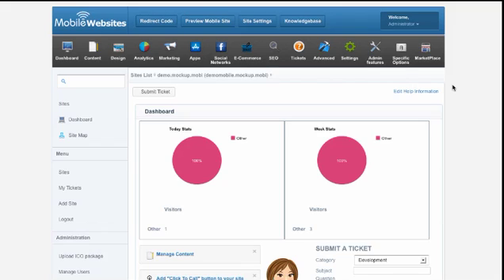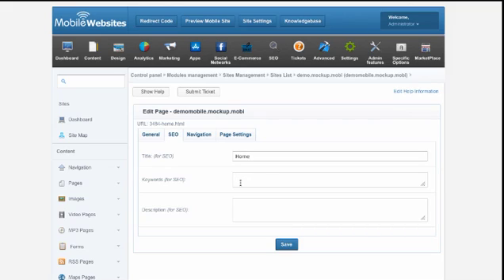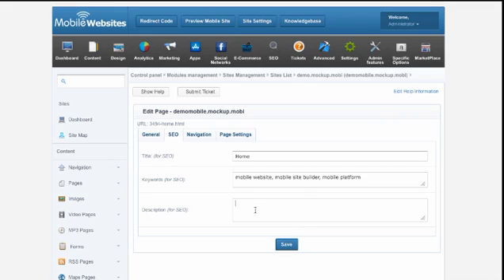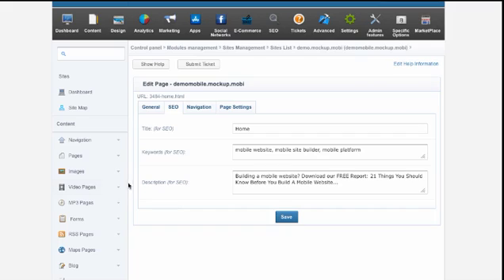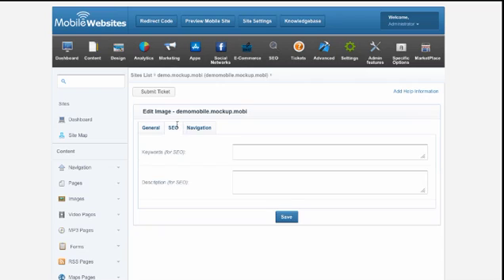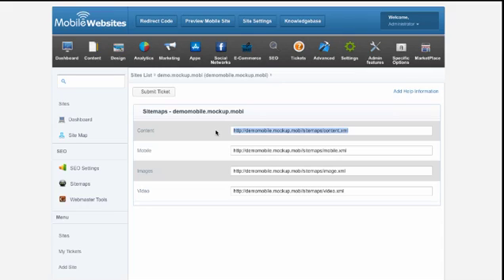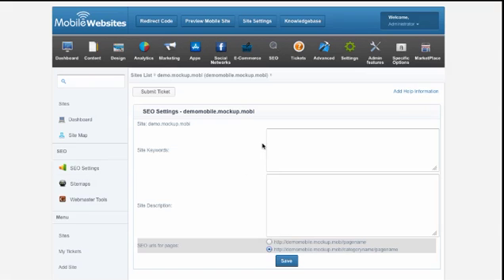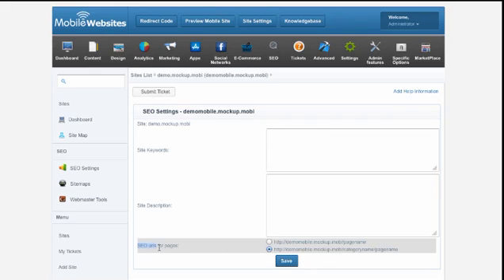Mobile Website SEO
Learn how to get your mobile website ranked in the mobile search engines with our mobile SEO tools